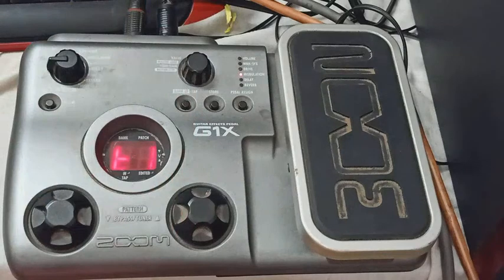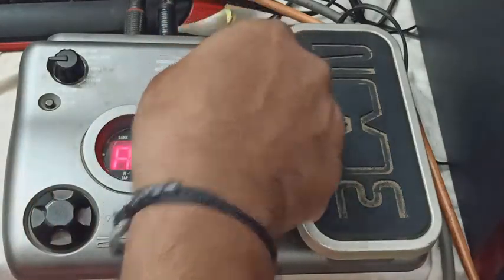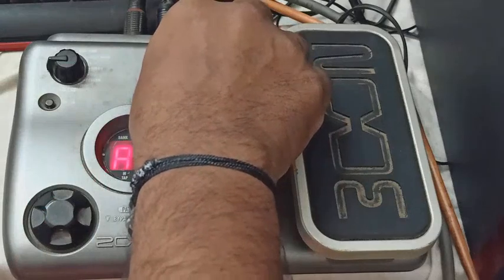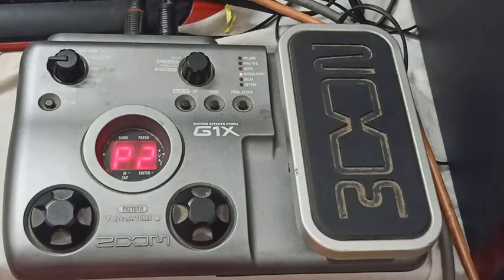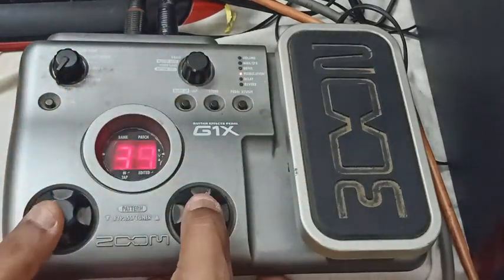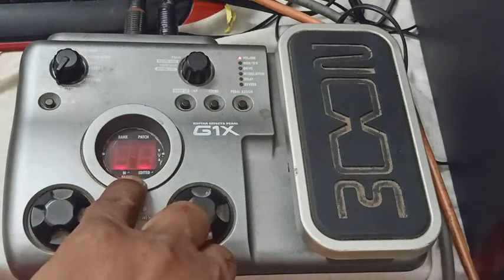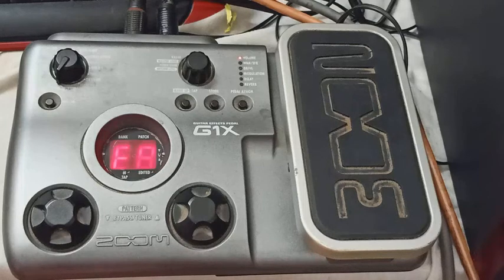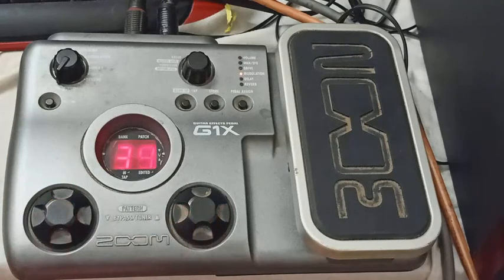zoom g1x guitar proccer tunning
music classes light music orchestra all launguage all area low budget or high budjet music composing all films all musical instruments sales,service,hire,audio,lazer lighting hire also.home music classes available online classes available.Anantharaagam musicals goverment rejistration Dr.Ambethkar Bharatha Rathna Awards in Orchestra.whatsup-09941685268,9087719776.off-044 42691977